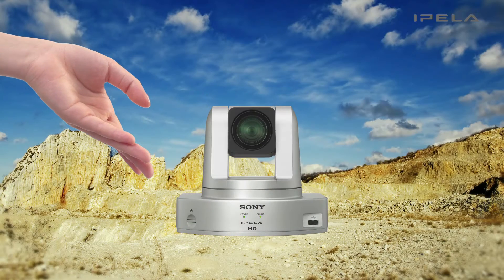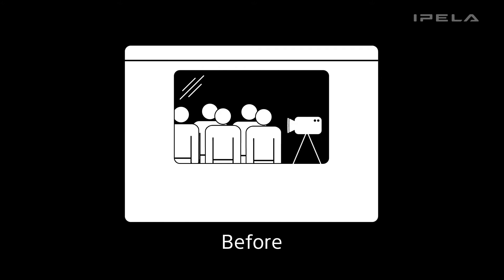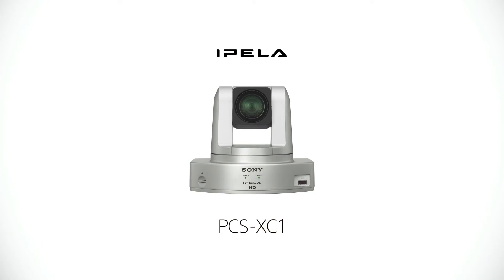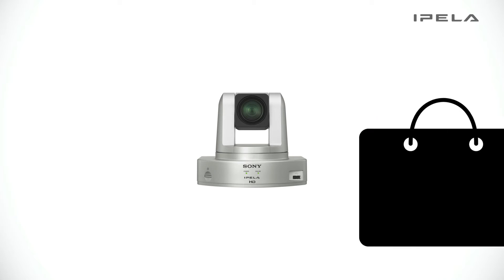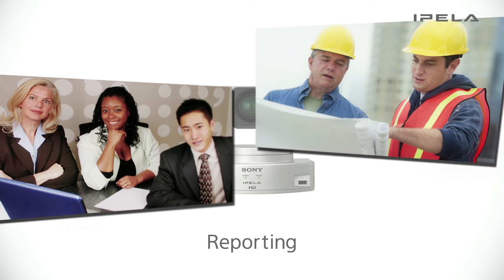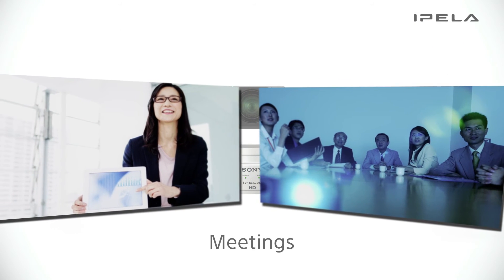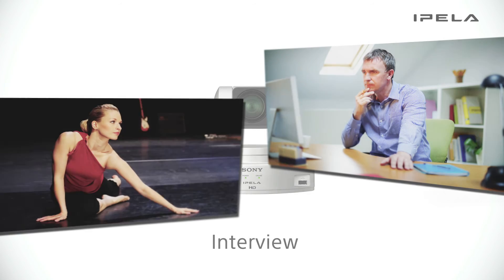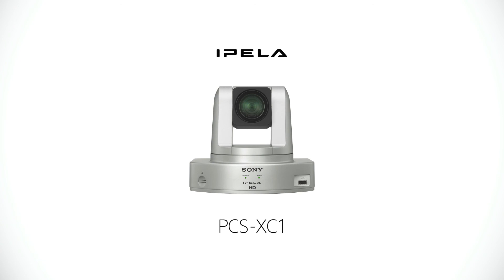Sony Professional: Sony's new PCS-XC1 portable video conferencing system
Capable of resolutions up to 1080p 60-fps, Sony's new PCS-XC1 portable video conferencing system is ideal not only for conference rooms but also for huddle rooms and open office spaces. To know more